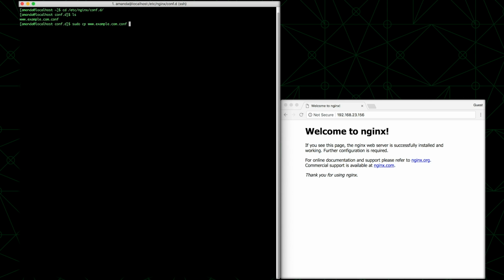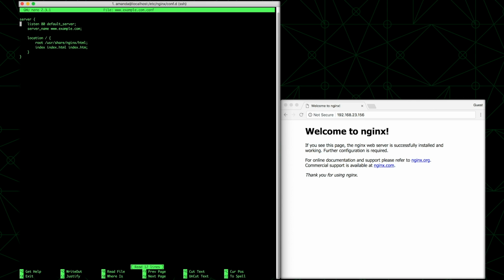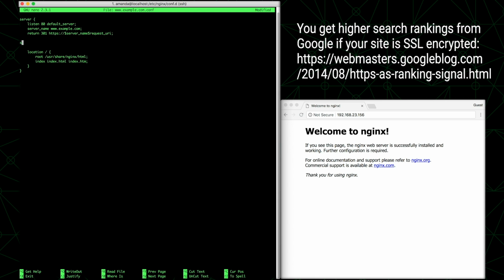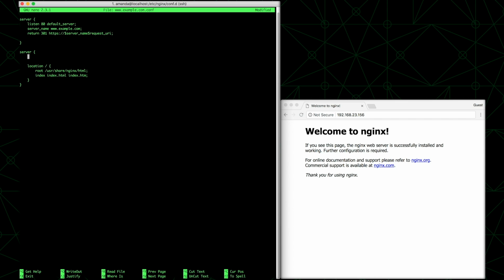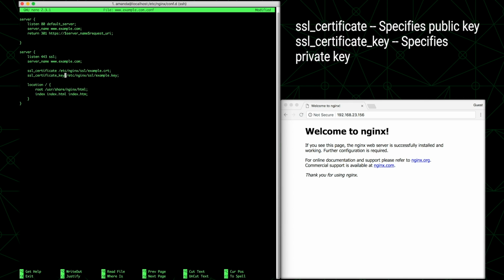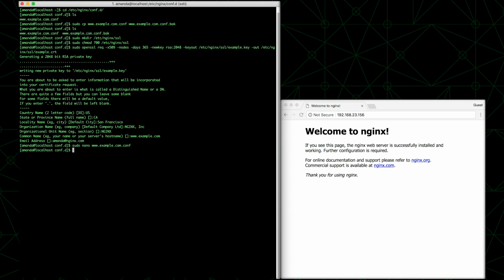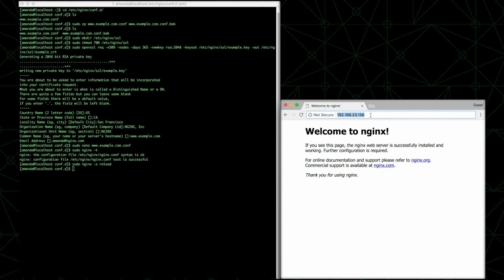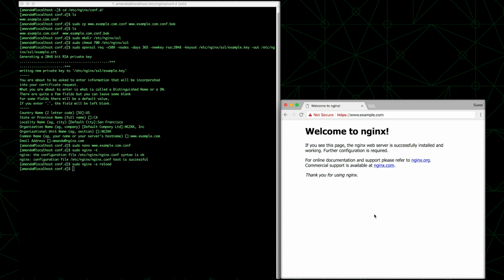How to Set Up SSL with NGINX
This tutorial illustrates the basics of setting up SSL with NGINX and shows how you can force traffic from port 80 HTTP to port 443 HTTPS.

💚 For questions about NGINX Open Source, join the NGINX Community Forum

Related content:

SSL/TLS Offloading, Encryption, and Certificates with NGINX and NGINX Plus

Chapters:
0:00 - How do you set up SSL with NGINX?
0:11 - Configurations, Directories, and Keys
1:17 - Modifications
2:12 - Add in SSL Certification and Cert Key
2:51 - Check and Reload
3:08 - Web Browser Test